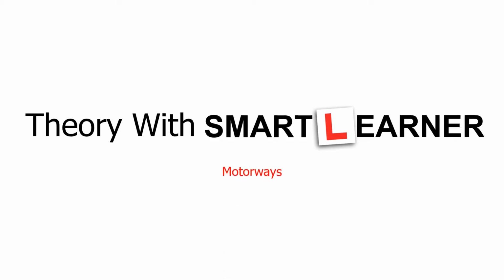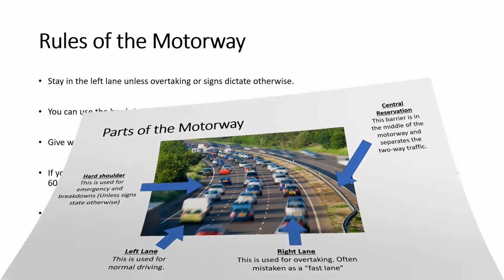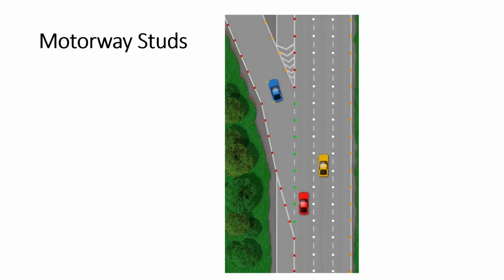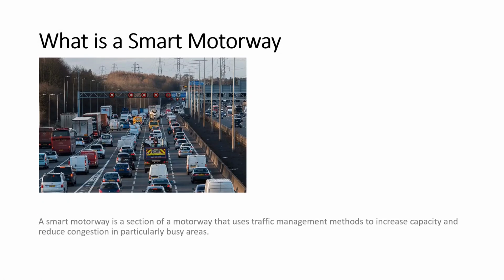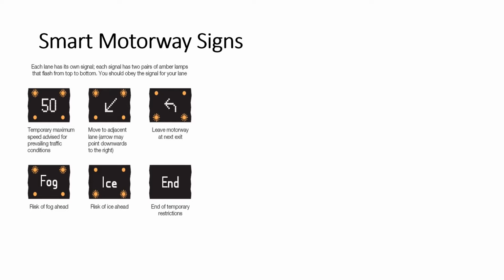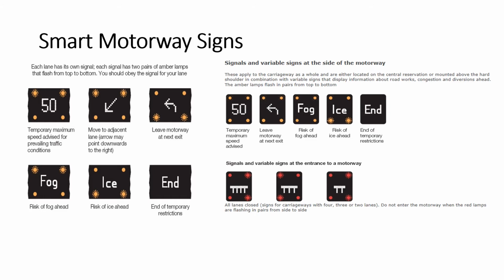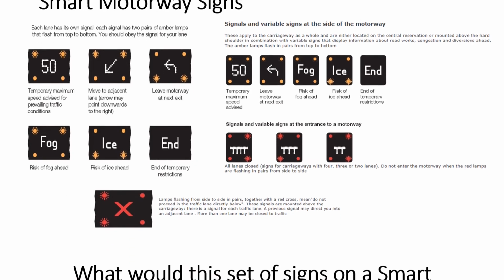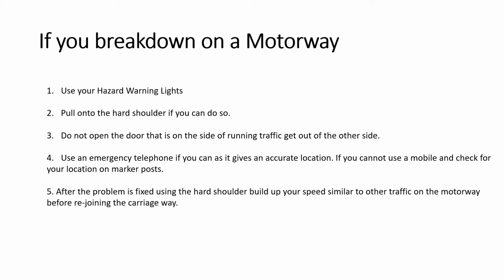Theory with SmartLearner - Motorways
In this video, we give you some tips and tricks to help you learn the Motorway topic of your theory exam.